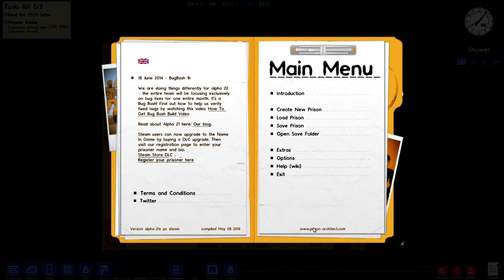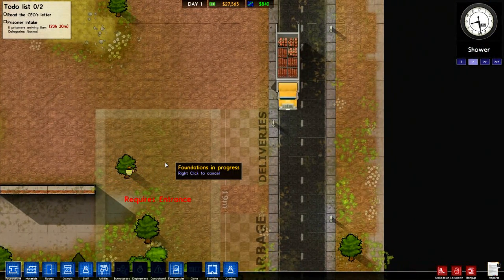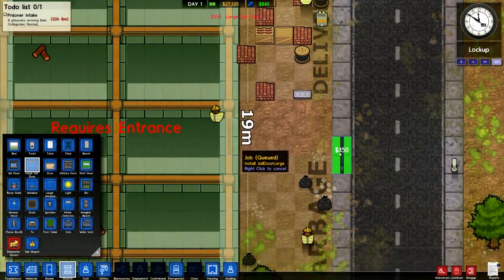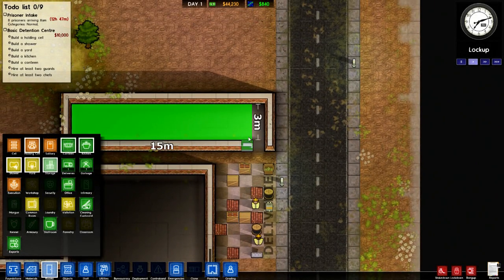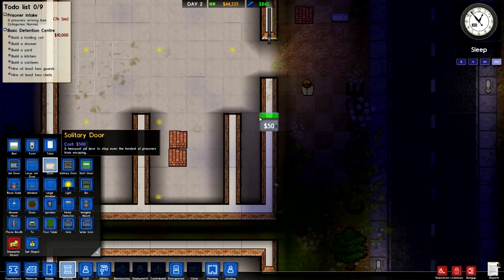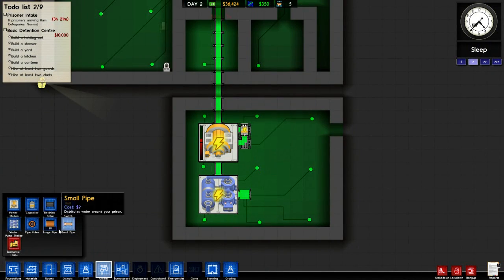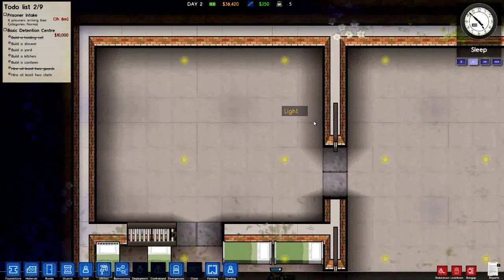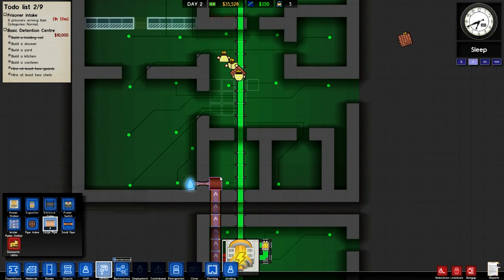Let's Play Prison Architect - 01 - "Laying the Foundations"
Let's Play Prison Architect part 1, So everyone, we're now in the Prison business! We have been given the task of creating a prison to house the dregs of society. This series of videos is based on Prison Architect gameplay and my commentary. I'm not sure how long the prison architect playthrough will continue because as of right now, I don't think there's an end goal. But I hope you enjoy this brand new ongoing series, so... let's play prison architect!

Likes and Favourites help out a ton, If you feel like leaving either, it's appreciated.

ABOUT PRISON ARCHITECT: Prison Architect is the world's latest Prison Management Sim. Starting with an empty plot of land you must construct a holding cell with basic water and electricity to house your first batch of prisoners, to buy you enough time to create a proper cell block. You'll need to hire some guards, get some showers built and unless the kitchen is up and running with chefs working away you're going to end up with a riot on your hands. From there you take your prison in which-ever direction you like. A monsterous super-max or comfortable center for rehabilitation, the choice is up to you.

ABOUT MY CHANNEL: My Channel is focused around PC gaming and PC strategy gaming, but occasionally I will be venturing into other types of PC games, from shooters to racing games. I'm a British commentator and I come from Wales. My commentary style is a more mature type, with sarcasm and dark deadpan humour. I don't scream at the video games, but I try to entertain and inform people as I go along.